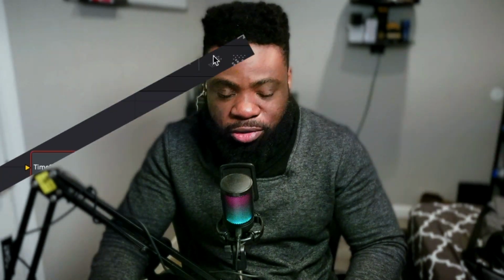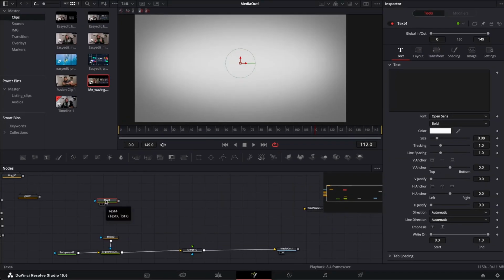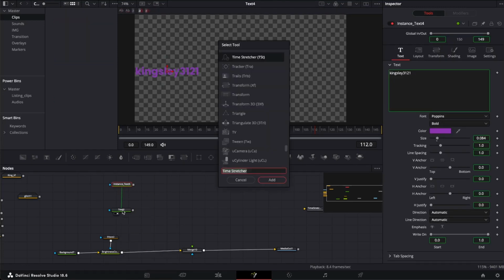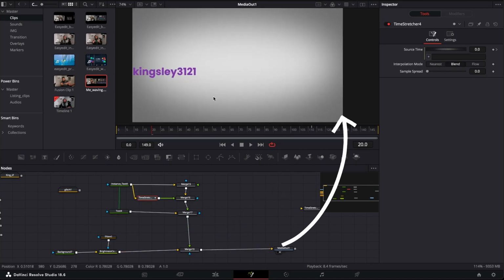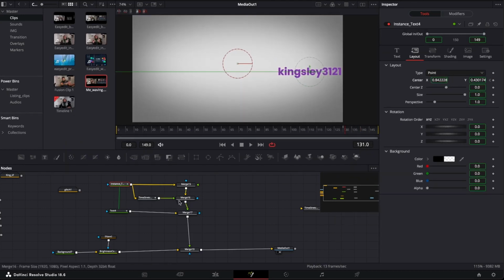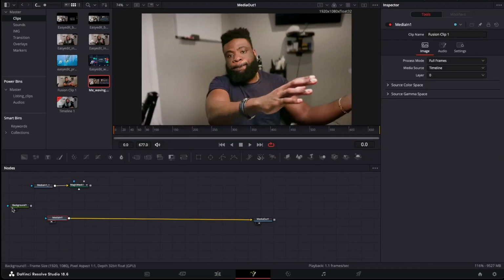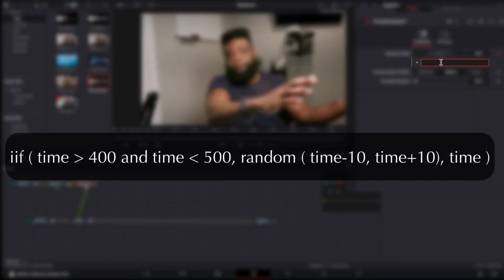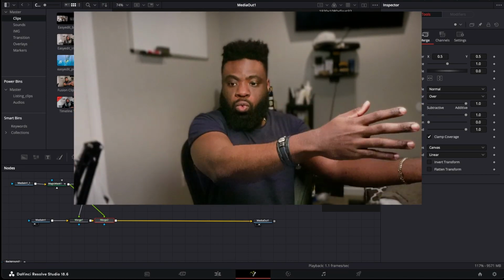Create Seamless Glitches: DaVinci Resolve Tutorial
Unlock the power of DaVinci Resolve and master the art of creating custom glitch effects with our comprehensive guide. Whether you're a beginner or a pro, this tutorial is designed to elevate your editing game by teaching you not just how to apply the pre-installed glitch effects, but also how to craft your own unique visual distortions from scratch. Discover how to use the time stretcher node for precision control, allowing you to tweak the speed of your effects without sacrificing audio quality. Dive into practical examples, including texturing and zooming techniques, to take your designs to the next level. By the end of this video, you'll be well-equipped to add depth and intrigue to your videos, drawing attention to specific details and creating visually stunning visuals. Let your imagination run wild as you unlock DaVinci Resolve's full potential. Get ready to join us as we explore the endless possibilities of custom glitch effects. Watch now and let your imagination run wild, applying these techniques to enhance your projects and captivate your audience.

CHAPTERS:
0:00 - Intro
0:37 - Create Glitch Effect DaVinci Resolve
8:15 - Glitch Effect MediaIn Node Tutorial